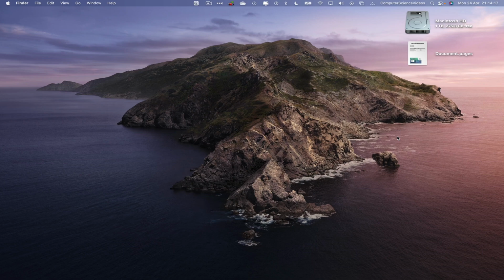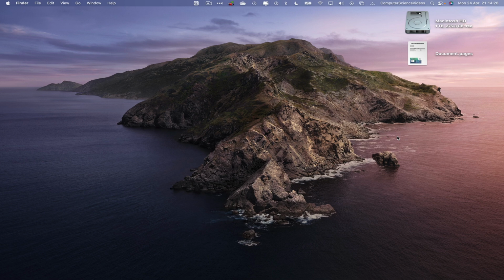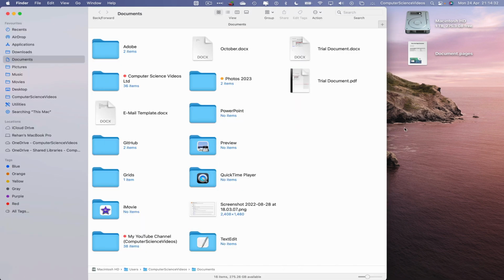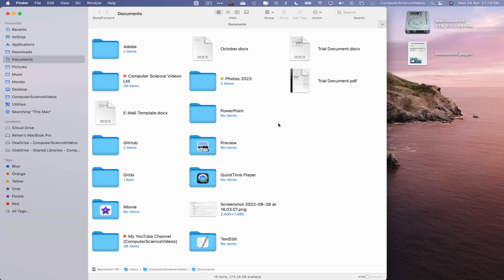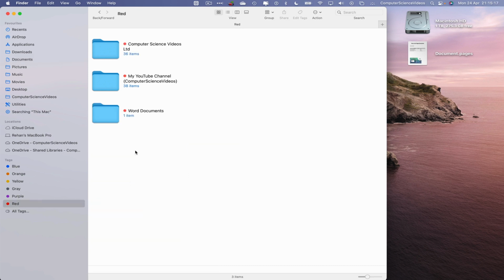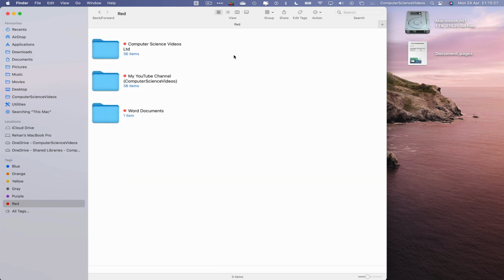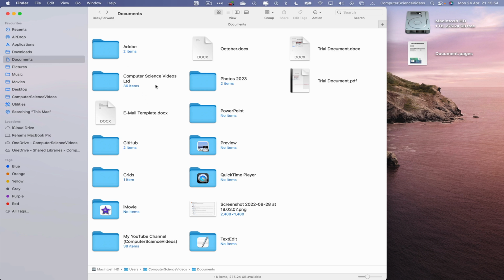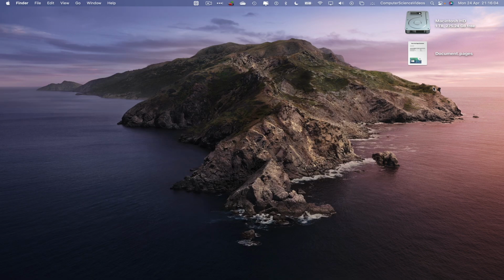How to UNTAG & UN-COLOUR CODE a Folder On the Finder Application Using a Mac - Basic Tutorial | New